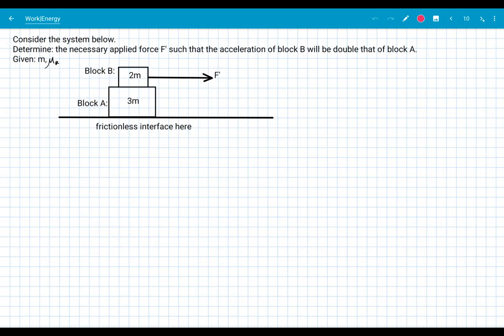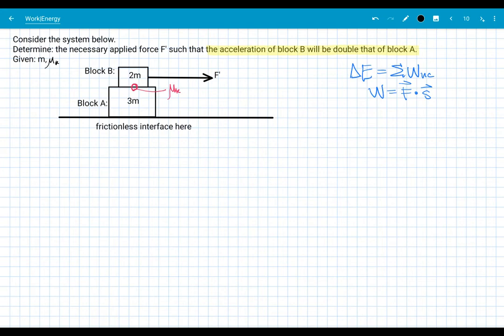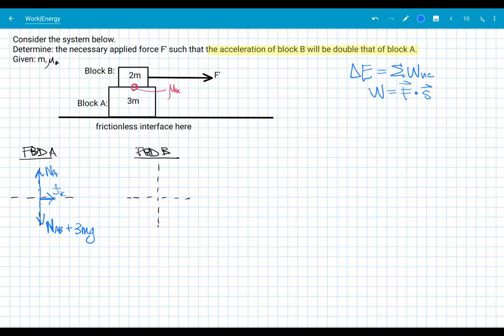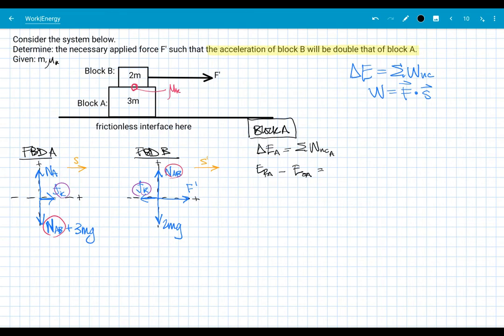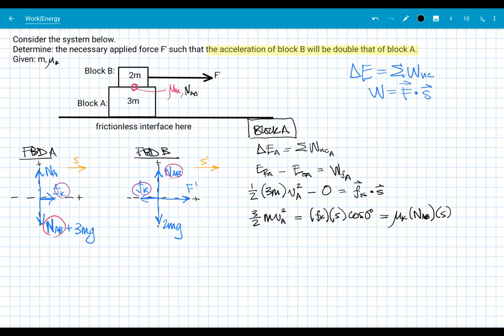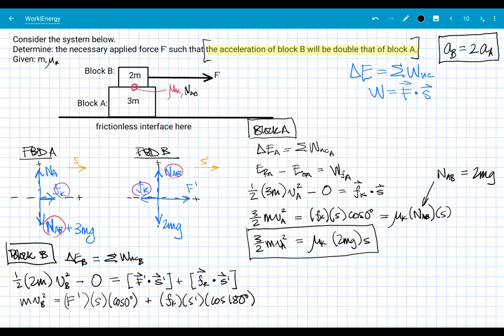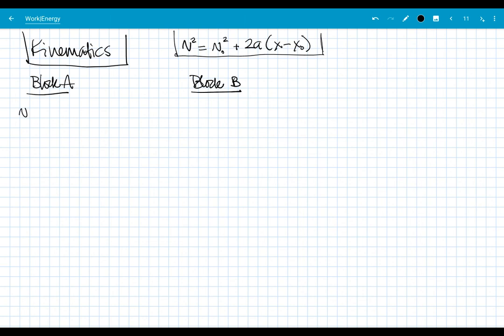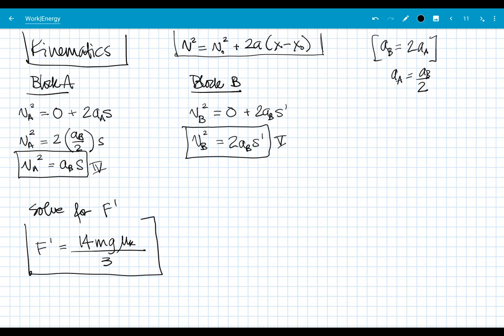[PHYS 221] Energy Analysis 4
Energy analysis practice. Stacked blocks sliding on a horizontal surface with unequal accelerations. Example of how kinetic friction can do positive work.